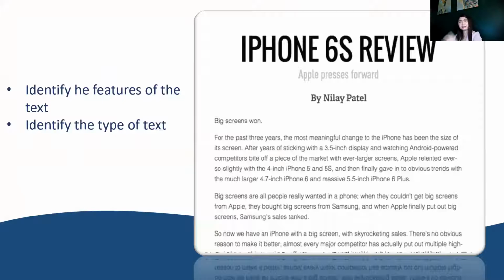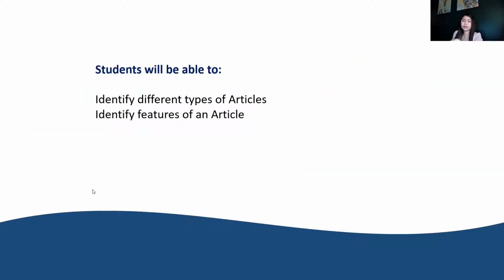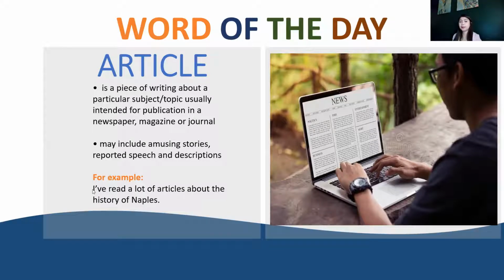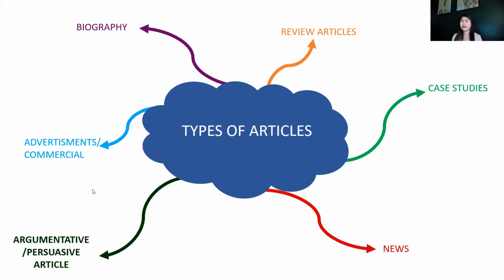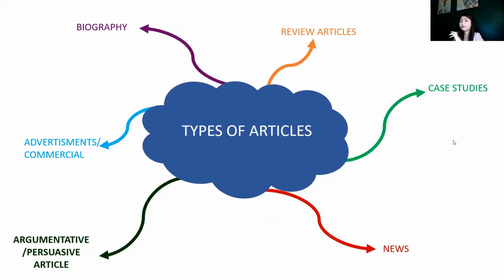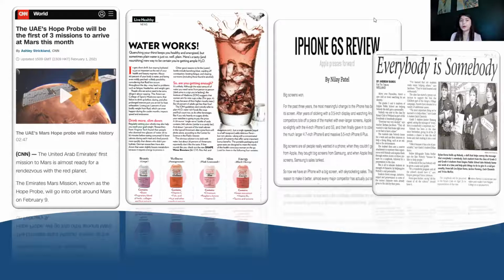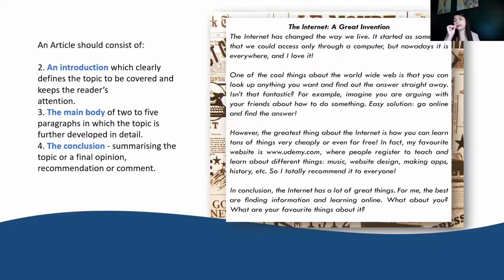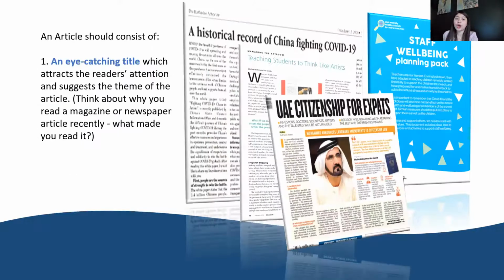English Demo Lesson (Types and Features of an Article) Elements of a lesson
This video aims to show the important elements of delivering a lesson.
Sharing my demo lesson about Articles.
Learning objectives:
To identify features of an Article
To identify types of Article
To write an Article (application)

In this video, I started the lesson with a hook to capture my student's attention and encourage them to think critically. The rest is discussed in the latter part of this video. (The main elements of delivering a lesson)
I had to cut some parts of the lesson as Linkedin is only limited to a 15-minute video.

I did not have actual students so it was mostly me imagining I have learners.